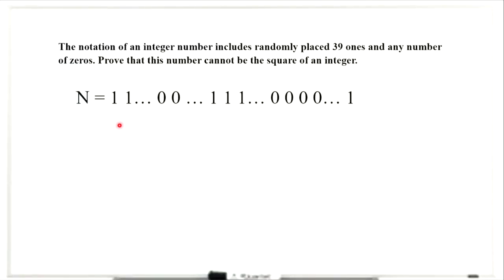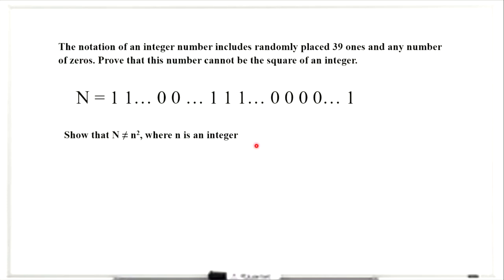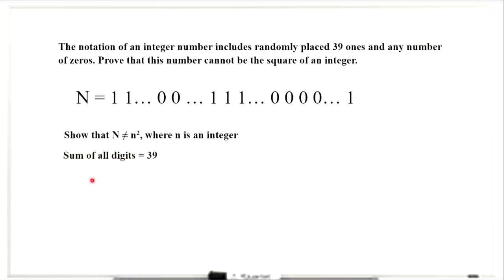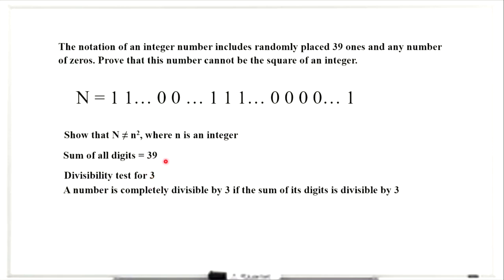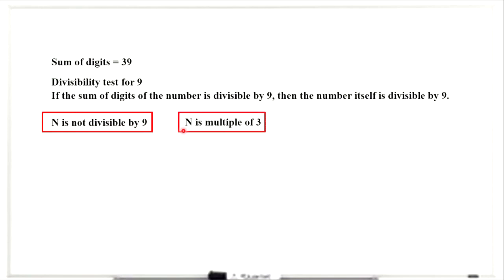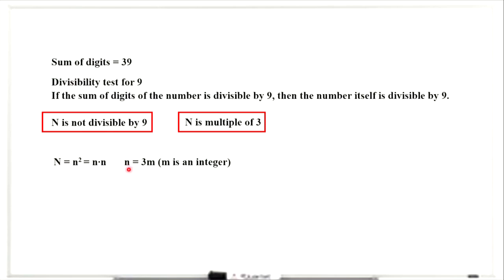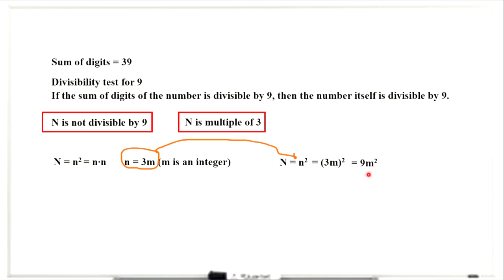Difficult Math Olympiad problem | Very simple solution | Can you solve in 30 seconds?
This Math Olympiad problem looks difficult one but has a simple solution. The notation of a number includes randomly placed 39 ones and any number of zeros. Prove that this number cannot be the square of an integer.
This problem can be solved by high school and undergraduate students.

Divisibility tests in Olympiad problems.
Use divisibility test of 3